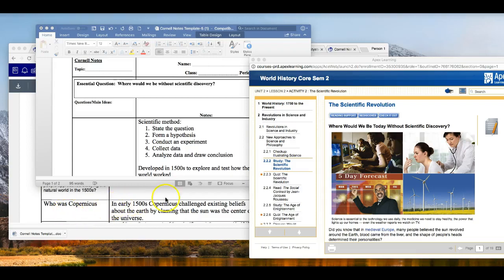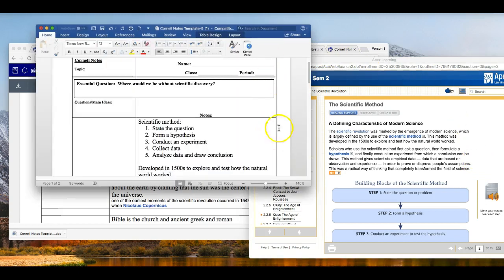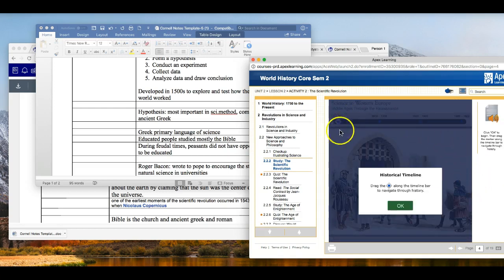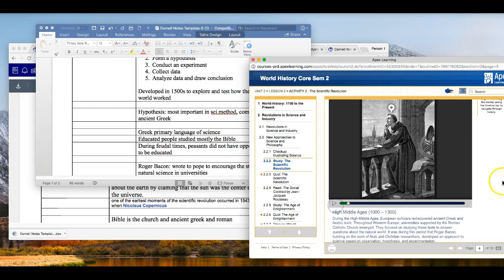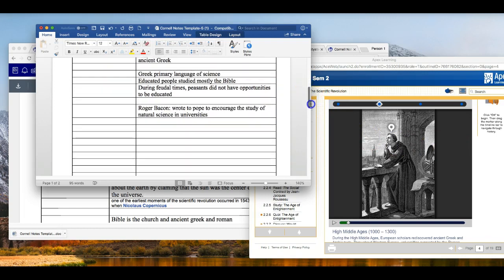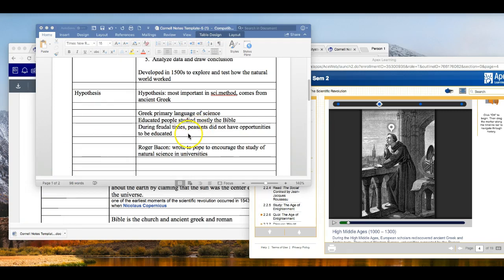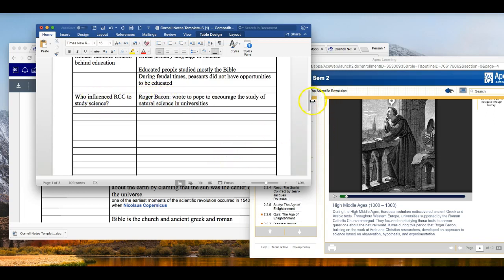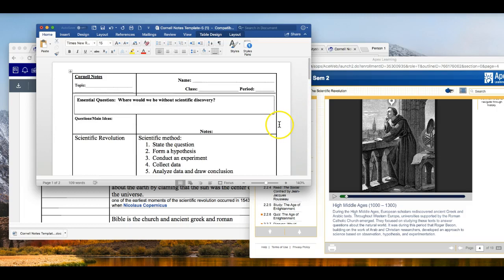Cornell Notes help for Arthur - 2.2.2 Scientific Revolution